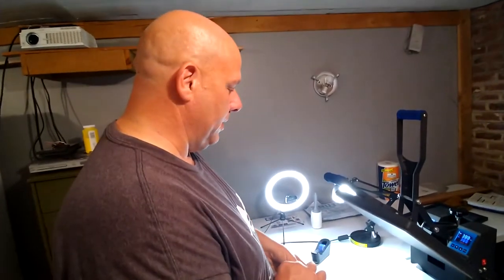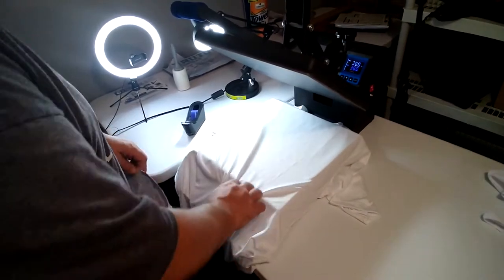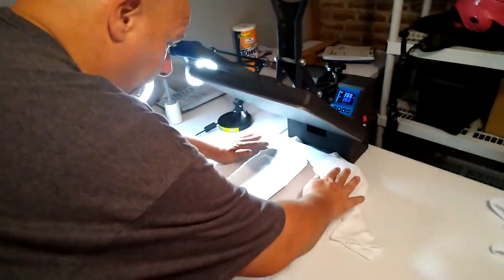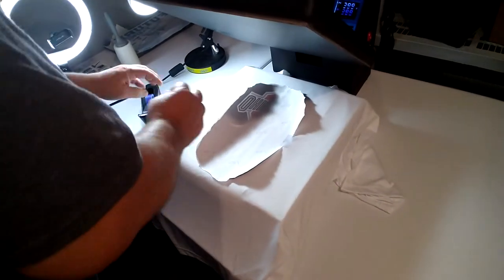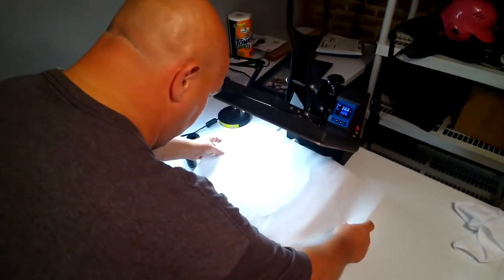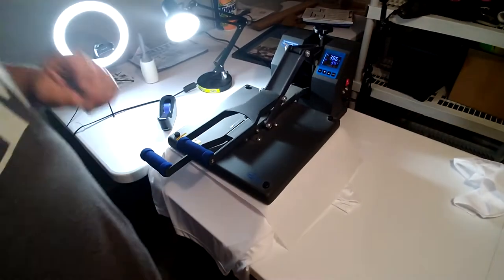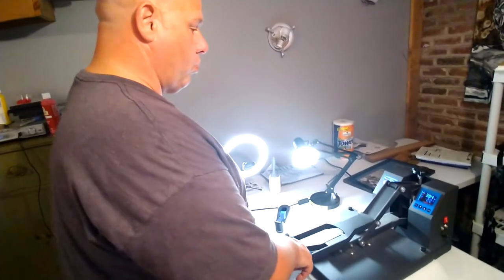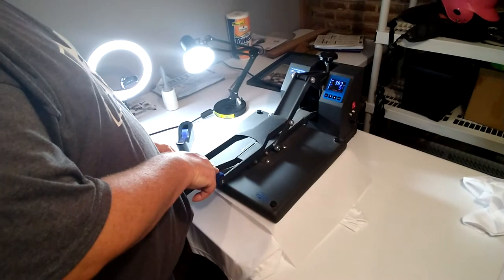Making a sweet Ohio State Julian Fleming shirt. Sublimation printing at it's best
Julian Fleming Ohio State Carbon Fiber T Shirt Sublimation.